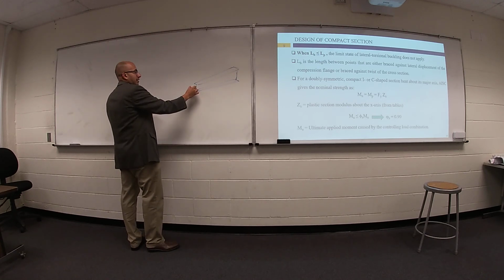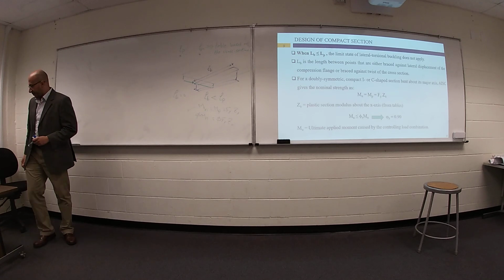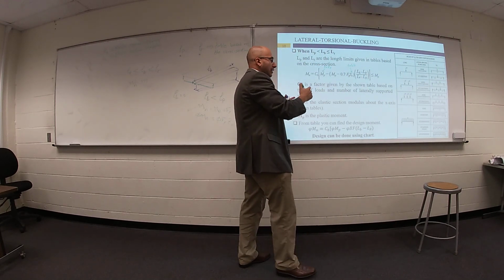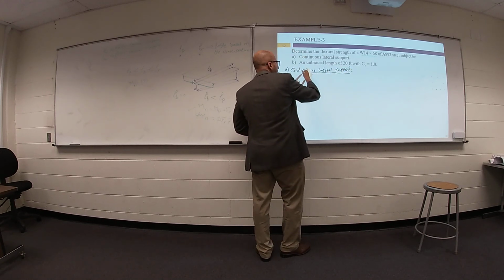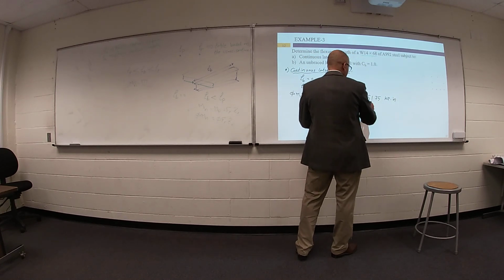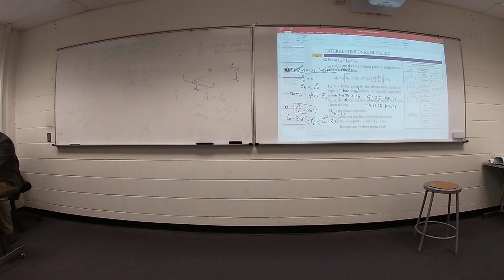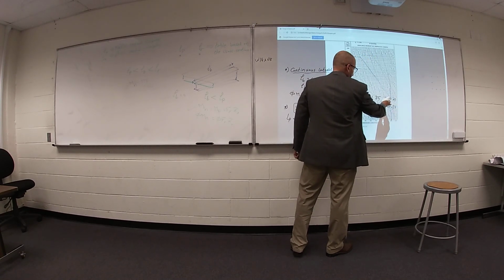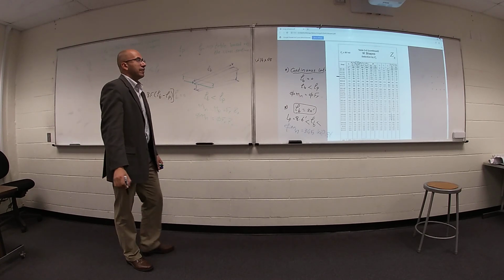Steel Module 5_7